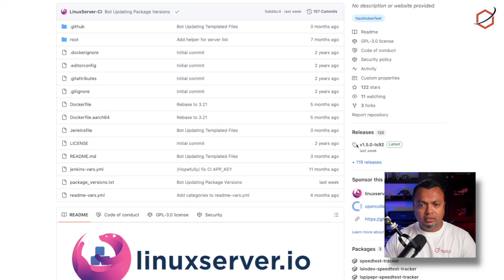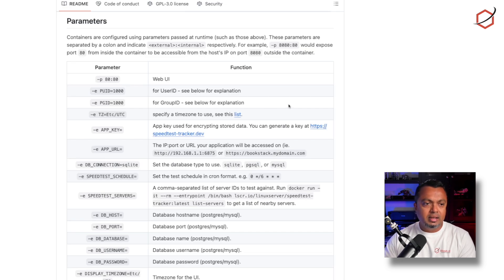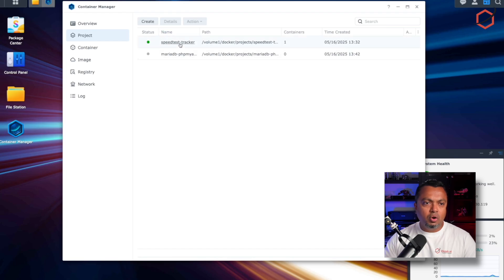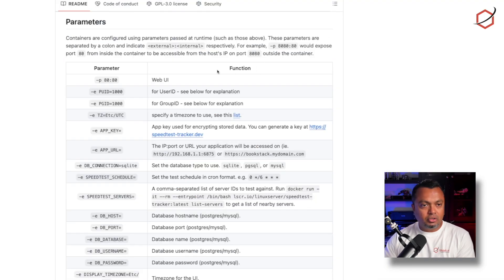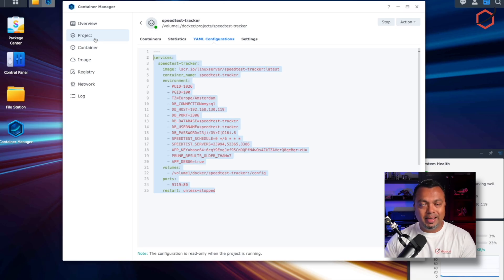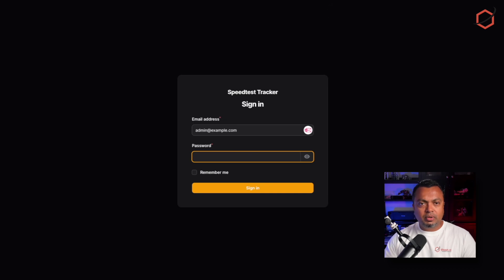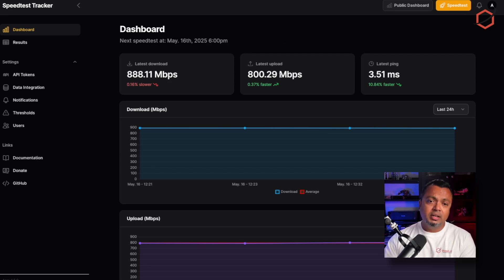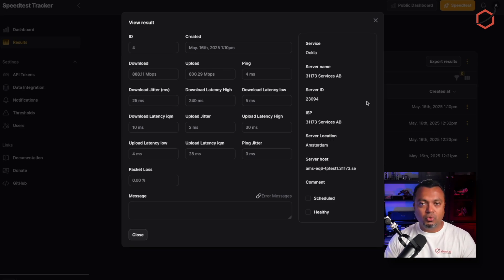Automated speed-testing with Speedtest-Tracker running in docker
Is your ping ok? Is your latency ok for those conference calls? How about how fast the connection is, do you get what you are paying for? Speedtest-Tracker takes away all the guess-work for the quality of your internet connection. And the fun part is, it can run it in Docker!